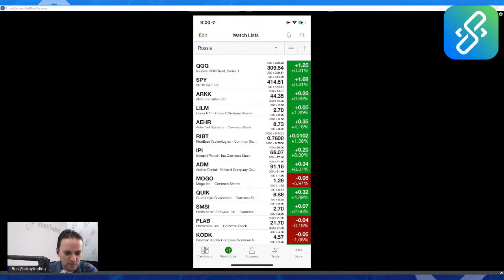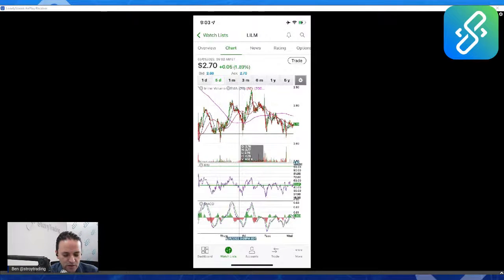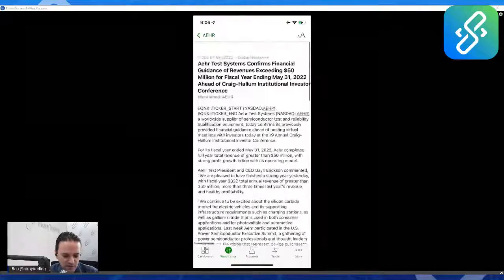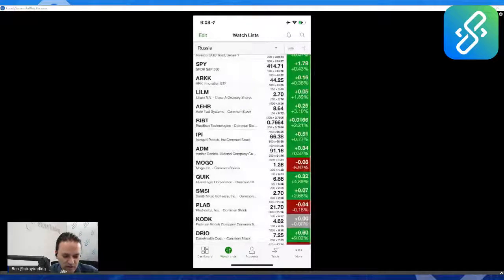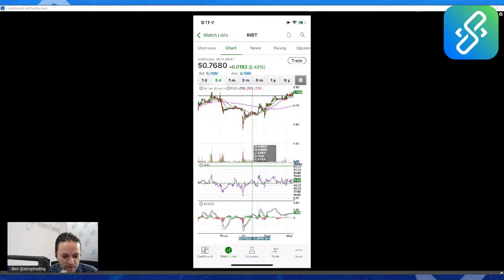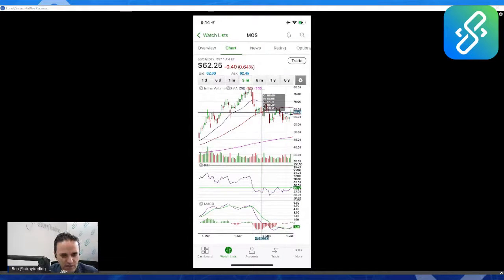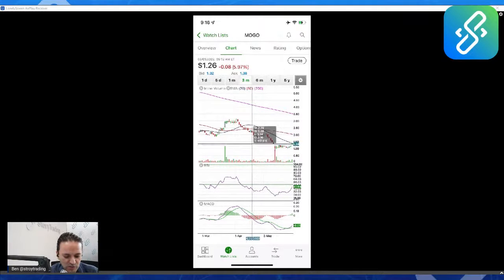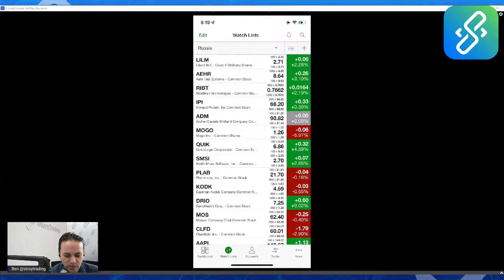6/1/22 PreMarket Prep: $RIBT $LILM $AEHR Catalysts + Updates on $IPI $ADM $MOGO and $QUIK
StoryTrading founder Ben Rabizadeh talks about the macro view of the market this morning for VIPs. He also gives updates on multiple other in-focus stocks from his watchlist. Watch out now to know more!

Timestamps:
00:35 $QQQ also at 12:30
01:16 $LILM
05:07 $AEHR
08:58 $RIBT
13:02 $ADM
13:18 $IPI also at 14:10
13:25 $MOS
14:35 $WEAT
15:13 $MOGO
16:34 $QUIK
17:49 $SMSI

Become a StoryTrading VIP member to get access to these profitable videos at the market opening as Pre-Market VIP update